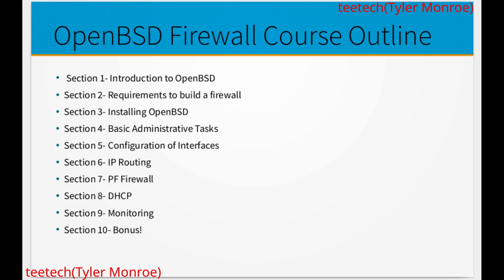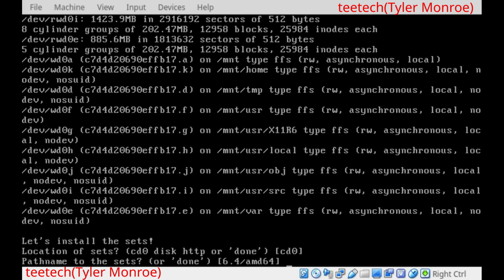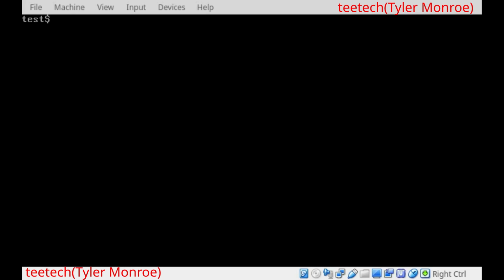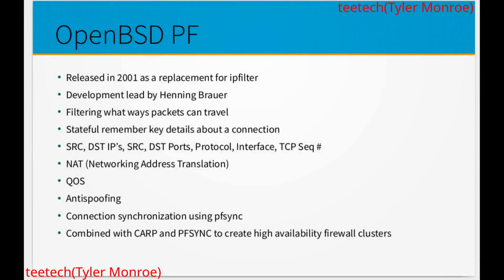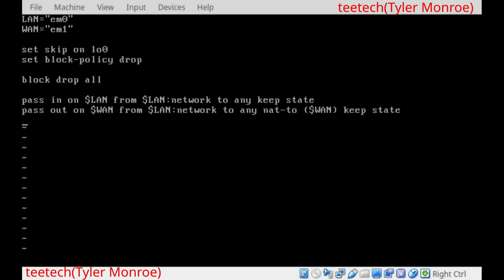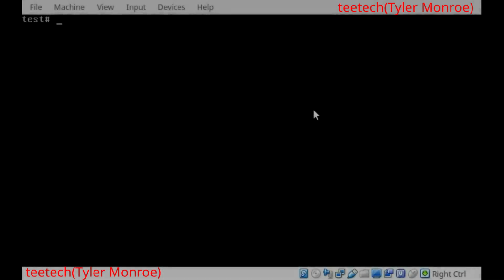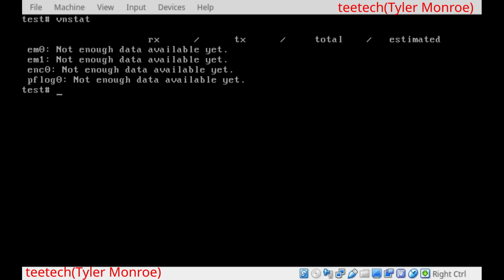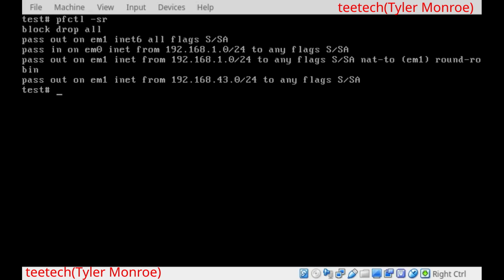OpenBSD: Network Firewalling Course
This course is completely free/gratis. It covers most every important topic concerning using OpenBSD as a network firewall.

If I left out something you needed please check out.

Including:
Introduction to what OpenBSD is.
Requirements to build a firewall.
Installing OpenBSD.
Introduction to pf fundamentals.
Introduction to dhcp fundamentals.
Introduction to ip routing fundamentals.
Introduction to interface configuration
Basic admin tasks.
Configuration of pf in OpenBSD
Configuration of dhcp in OpenBSD
Configuration of ip routing in OpenBSD
Configuration of network interfaces in OpenBSD
Includes introductions to more advanced topics  eg vlans etc.
Introduction to Configuring vlans etc in OpenBSD.
Plus many more topics.